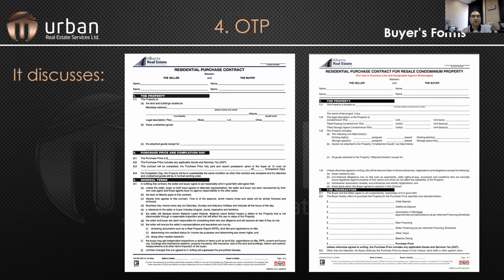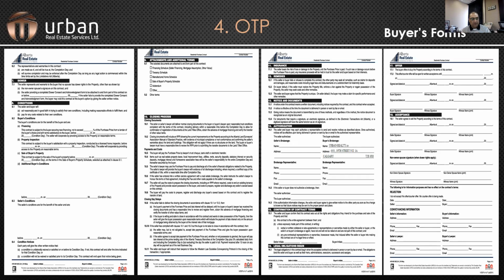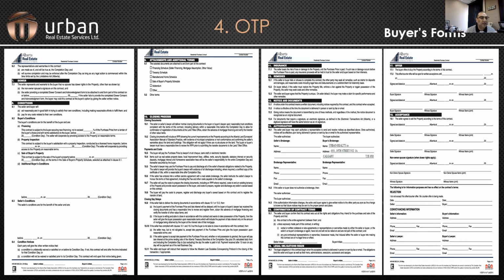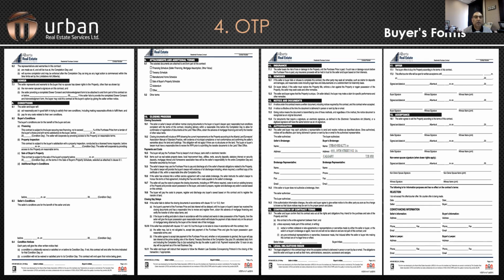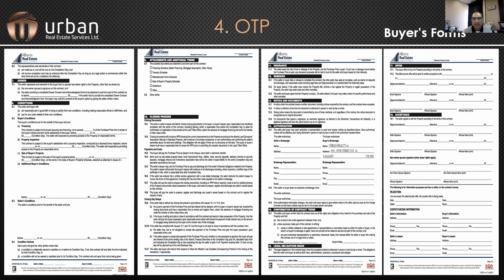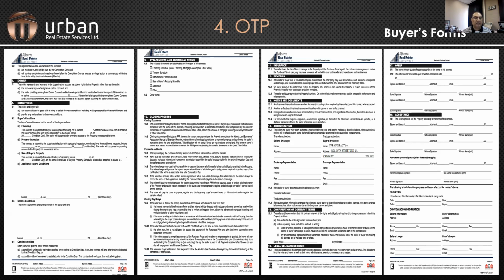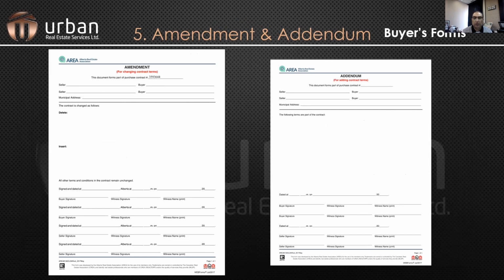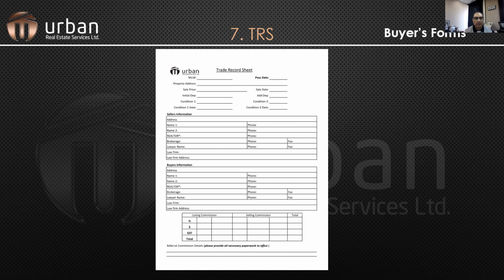Buyer Forms Part-II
OTP, Amendments, Addendums, Notices and TRS